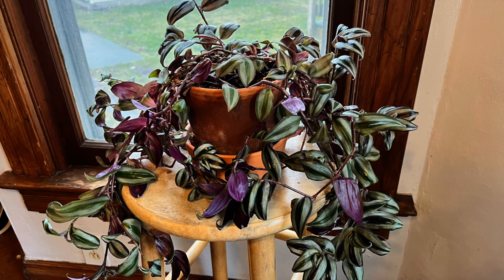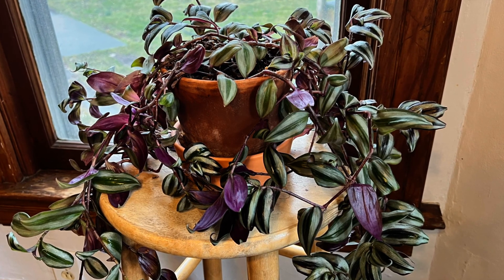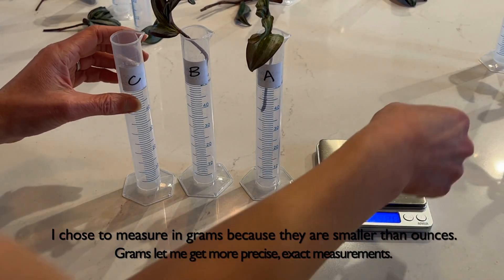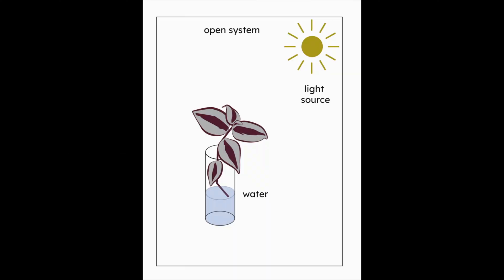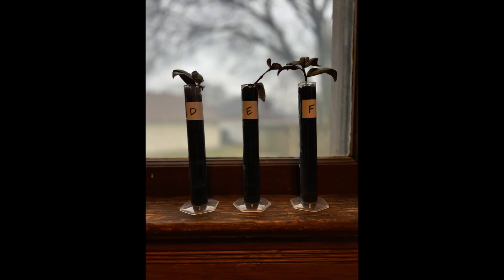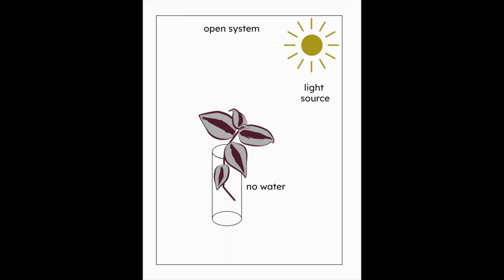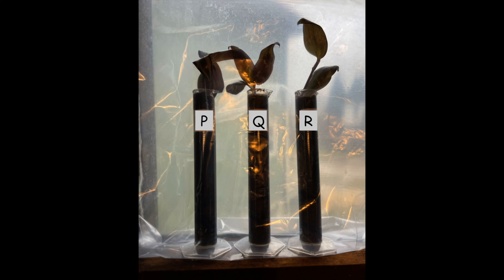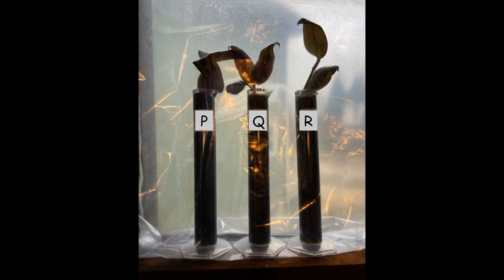5.1 Lesson 4 Plant Growth Investigation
This video explains the setup and initial data collection of an investigation to answer the question "What do plants need to grow?"